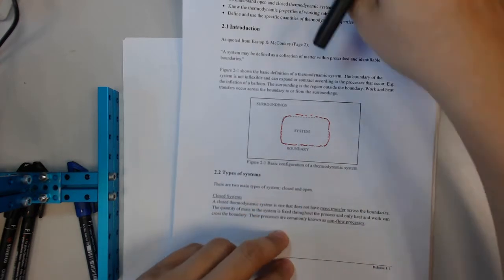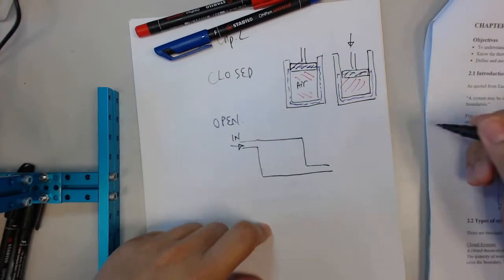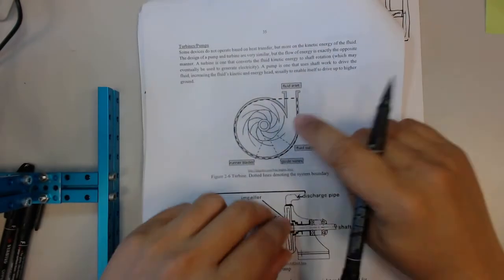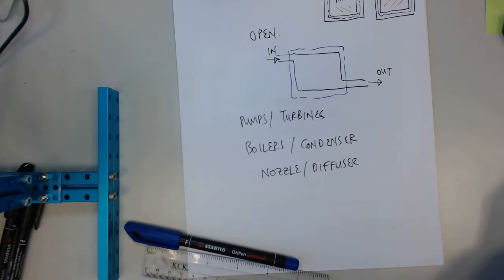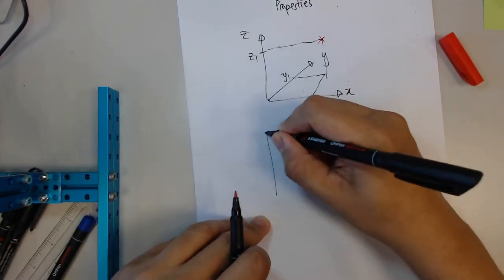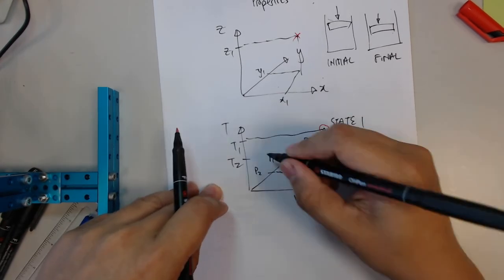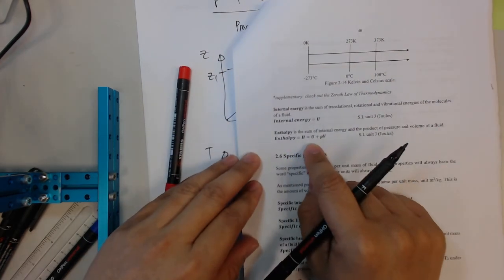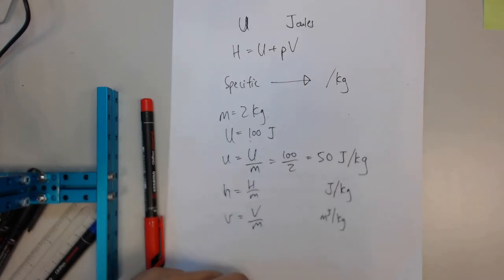Thermofluids 1: Chapter 2 redux :P